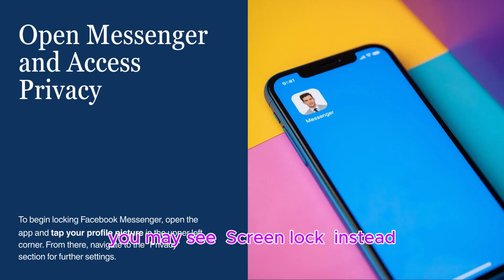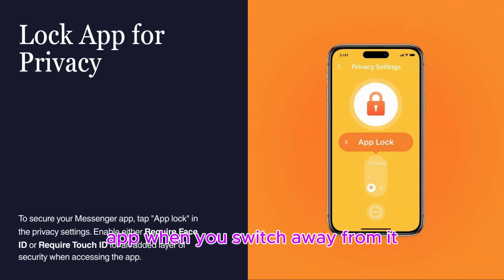How to Lock Facebook Messenger?